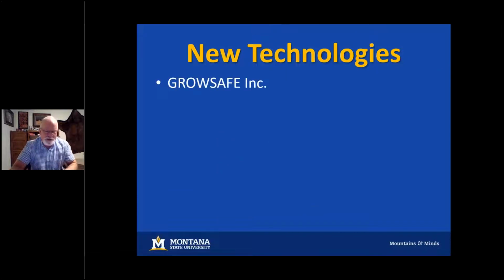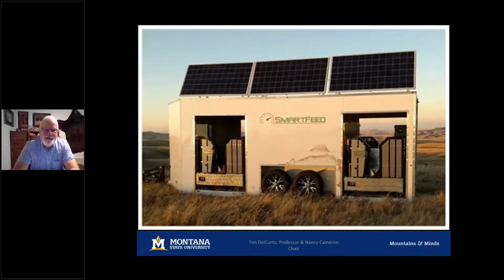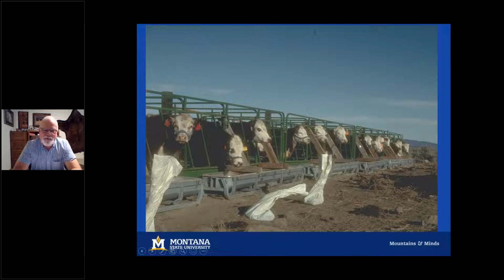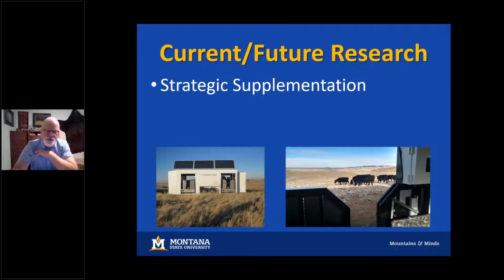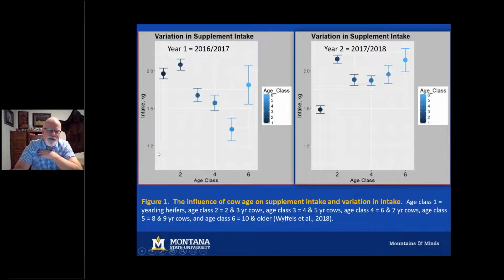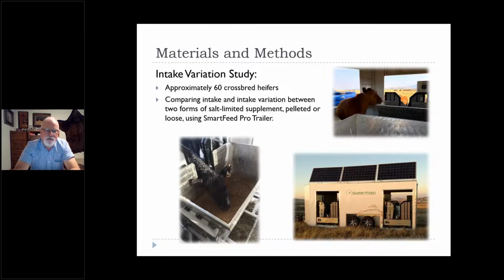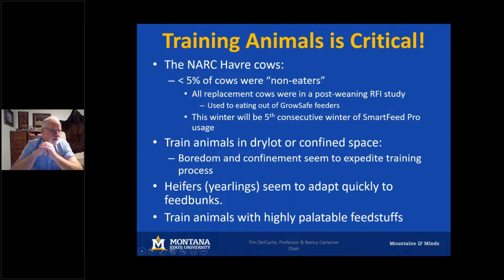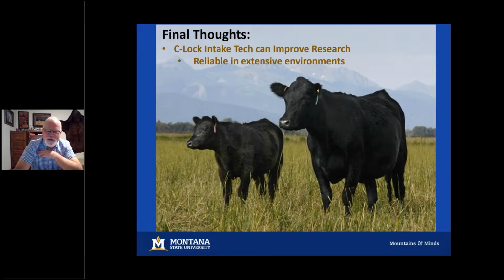Dr. Tim DelCurto - Feed Intake Tech Supplement Intake Behavior, Beef Cattle Performance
Tim DelCurto is a Professor and Nancy Cameron Chair in Animal and Range Sciences at Montana State University.  His position is focused on sustainable beef production systems research with a 60% research, 30% teaching, and 10% service appointment. DelCurto conducts research evaluating the optimal use of dormant, low-quality, forage by evaluating strategic supplementation and other methods to enhance the use of rangeland forages while decreasing the reliance on harvested feeds.  Dr. DelCurto has received numerous awards including the Western Section American Society of Animal Science Young Scientist Award (2000), Oregon State University’s Savory Award (2001) for Outstanding Young Faculty, and twice recognized (2010 & 2012) for the Oldfield/E.R. Jackman Team Award.

He joins us to discuss the use of the SmartFeed Pro Trailers in researching cattle grazing studies that cover pastures to extensive rangeland environments.

Highlights of the webinar include:

Strategic supplementation research that focuses on optimizing extensive landscapes, stockpiled forages, and beef cattle performance.
Practical uses of SmartFeed technology, training animals to use supplement feeders, and addressing questions about the technology.